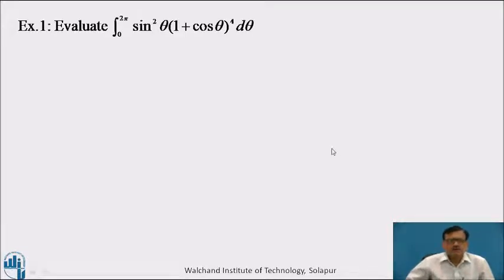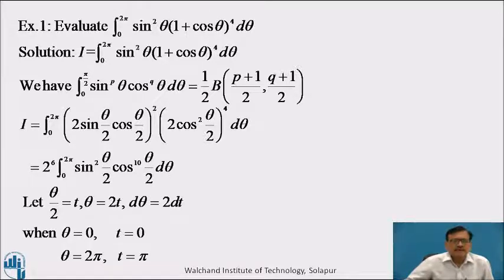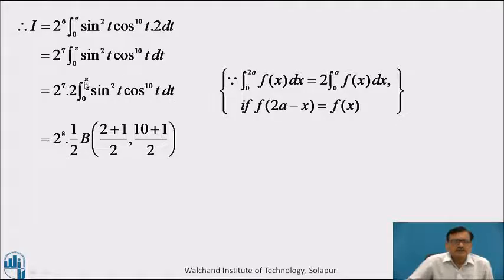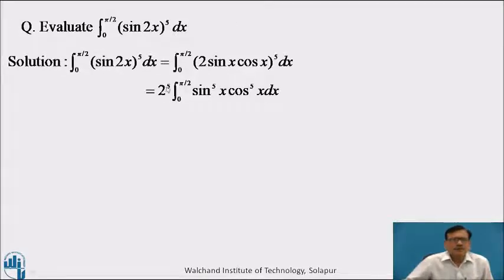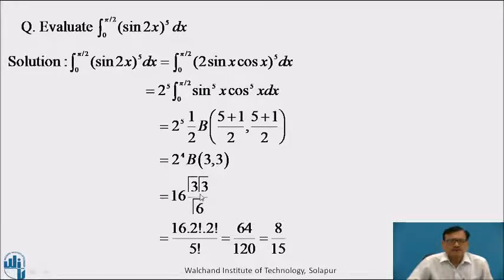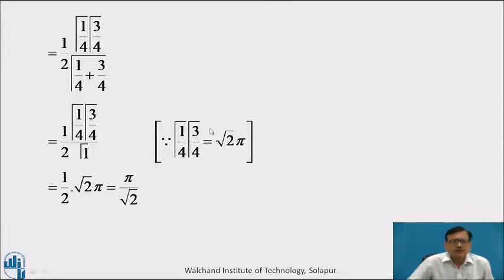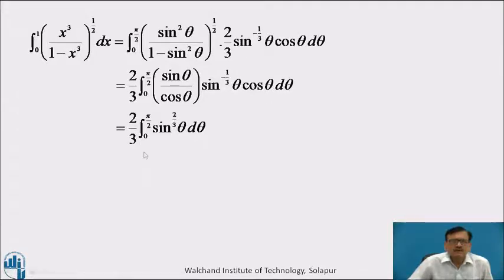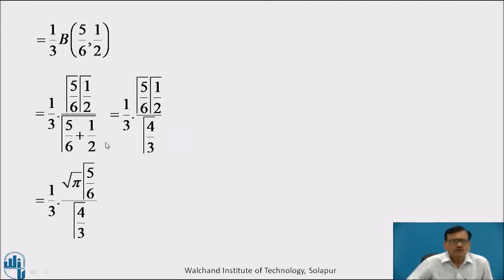Beta Function Part V